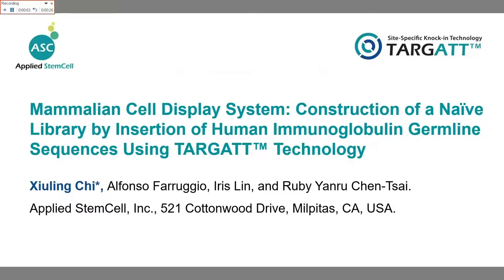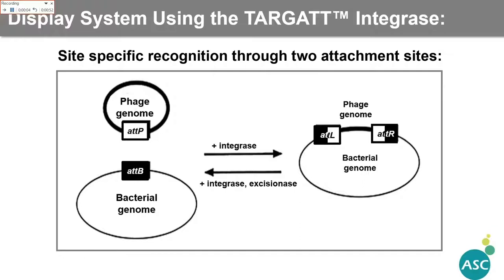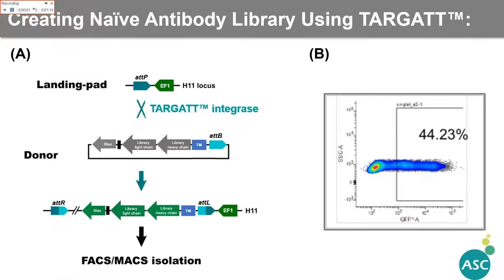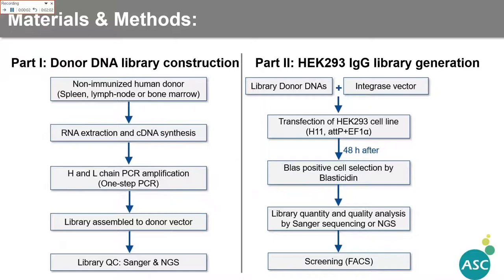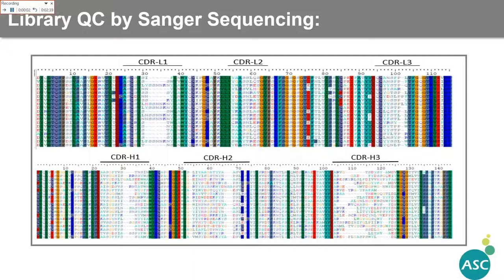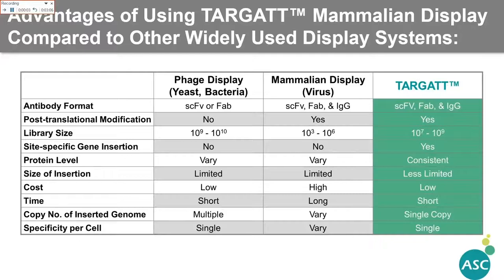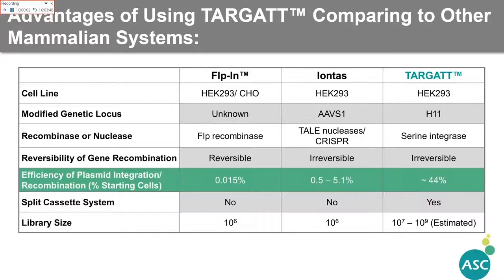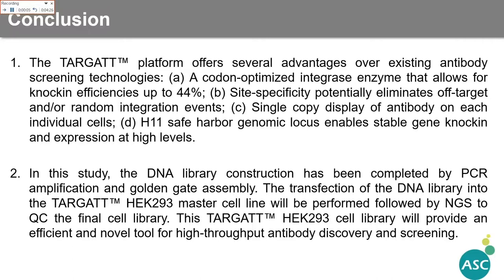POSTER: Construction of a Naïve Human Immunoglobin Mammalian Cell Library Using TARGATT™ Technology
Title: Mammalian Cell Display System: Construction of a Naïve Library by Insertion of Human Immunoglobulin Germline Sequences Using TARGATT™ Technology
Author: Xiuling Chi*, Alfonso Farruggio, Iris Lin, and Ruby Yanru Chen-Tsai.

We aim to establish a first-in-class human naïve antibody screening system using our proprietary TARGATT™ integrase gene knockin technology. Current antibody screening systems have their drawbacks. For example, the phage display system lacks posttranslational modification that are required for antibody function. While the mammalian display system can provide full length IgG, it displays multiple copies of the antibodies with different specificities on a single cell surface. Thus, making it difficult to identify and isolate antibodies with a desired property. Some of the existing mammalian systems do provide site-specific, single copy transgene insertion, but the insertion efficiency is very low. Here, we are using the TARGATT™ integrase in HEK293 cells to build a display platform to overcome the above drawbacks. Our antibody library will be displaying a uniform, single copy, full IgG length and a population of naïve, germline encoded heavy and light Immunoglobulin chains - which can be used to screen against any antigens, therefore with no limitation for therapeutic applications. We expect that our TARGATT™ mammalian naïve antibody library system will become a powerful display platform for antibody discovery/screening.